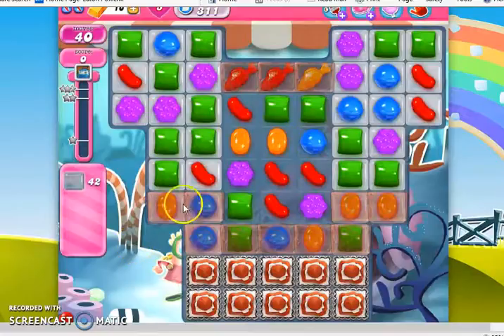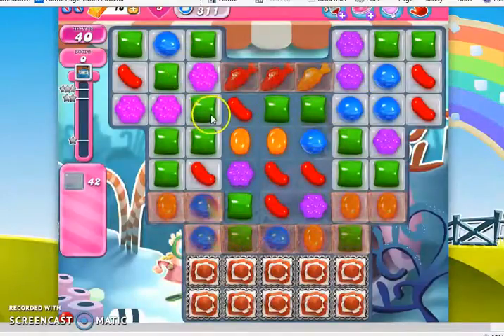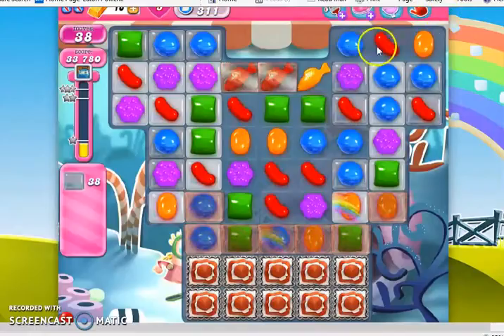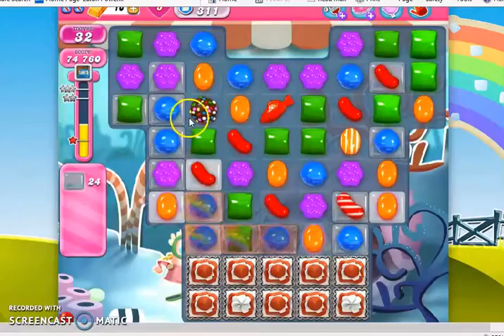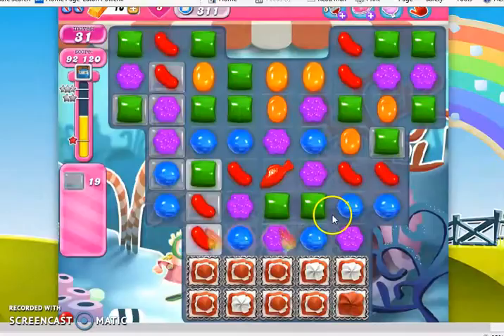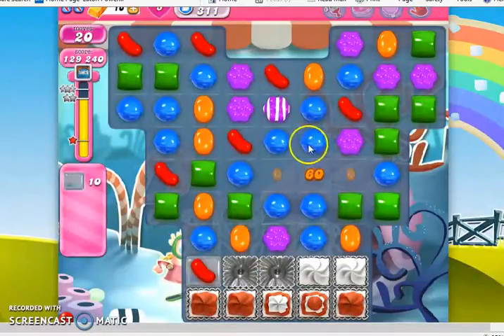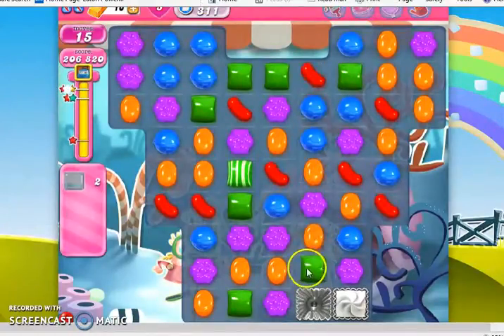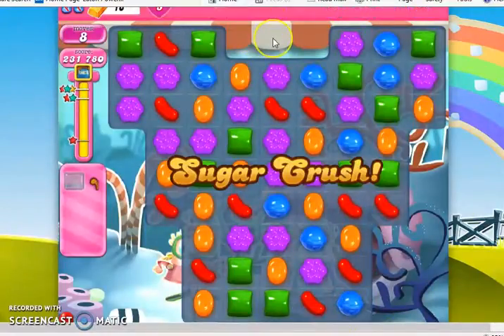Candy Crush 311 walkthrough (with commentary)